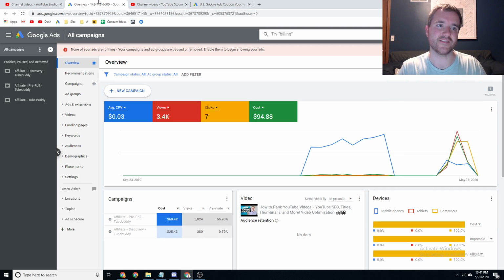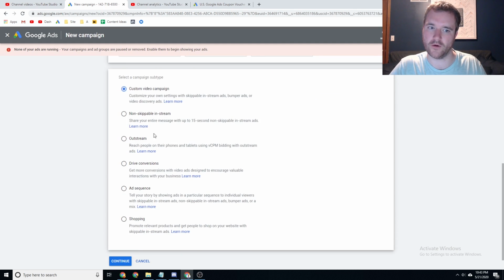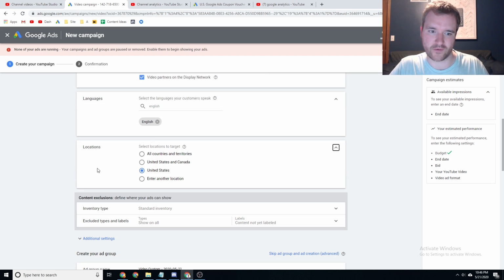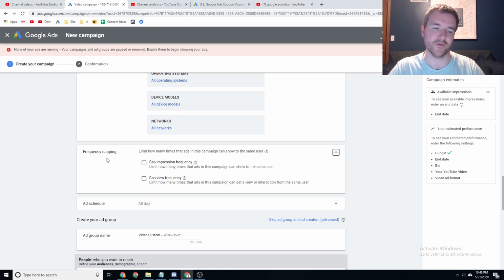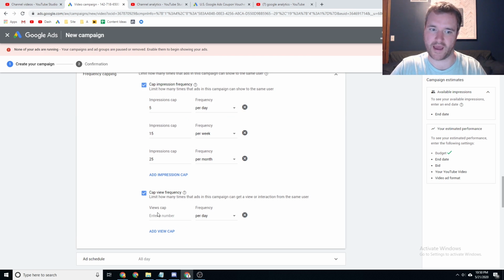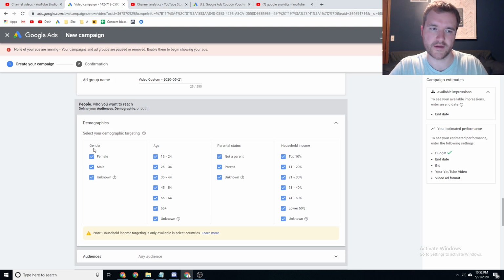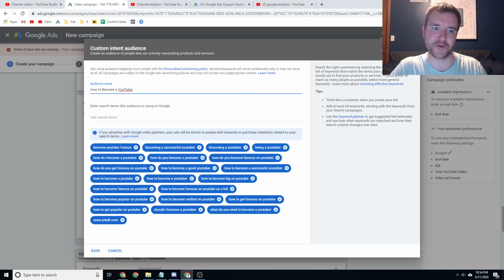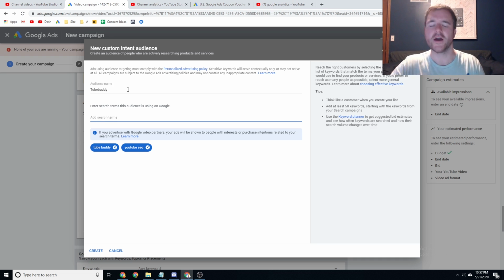How to Run YouTube Ads in 2022 to Grow Your Channel - YouTube Ads Beginner Friendly Tutorial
Running ads on YouTube can be an effective way to generate a ton of targeted traffic to your video and or website. However, if you are not targeting the right audience or have the most efficient campaign settings, you're going to be wasting spend on YouTube Ads.

0:00 - YouTube Ads Tutorial
0:28 - Google Ads $150 Promo
0:46 - Introduction to YouTube Ads Interface
2:20 - Campaign Setup on YouTube Ads
3:40 - Campaign Settings
8:08 - Frequency capping on YouTube Ads
11:05 - Demographic Targeting
12:33 - AUDIENCES **IMPORTANT!!!*** More details here
15:23 - How to Setup Custom Intent Audiences
18:12 - Placement Exclusions (Check this out!
18:58 - Bidding on YouTube Ads

In this video, I take you through the basics on the YouTube Ads / Google Ads interface and show you how to maximize your budget and some great targeting strategies.

Once you learn the basics of YouTube ads, you'll be able to scale your budget to generate a ton of traffic in this all encompassing tutorial.